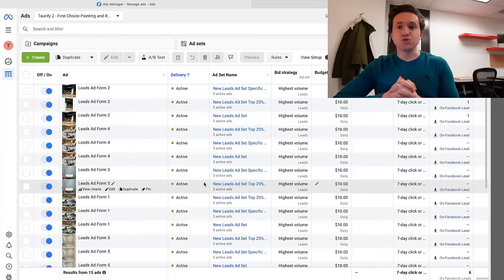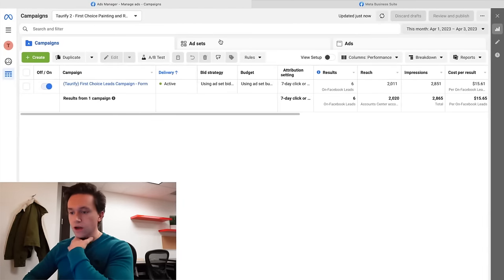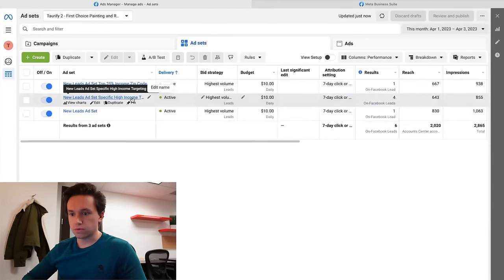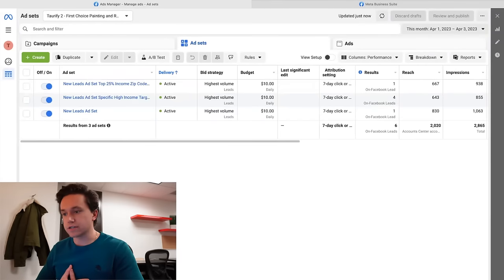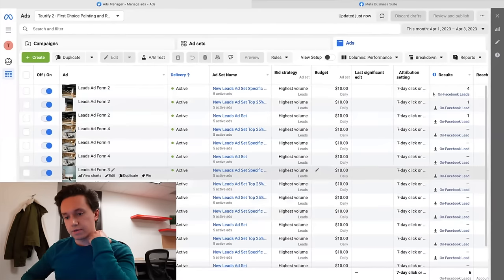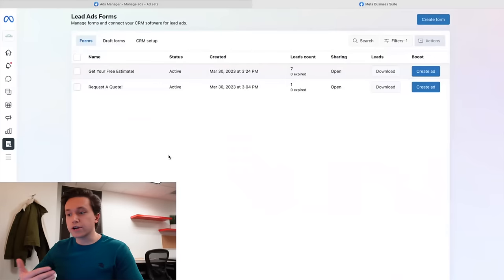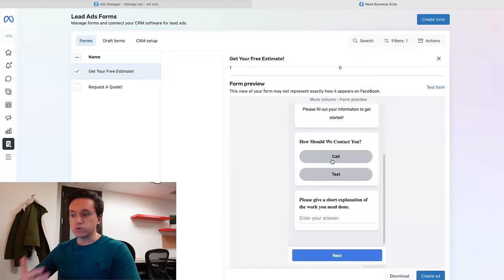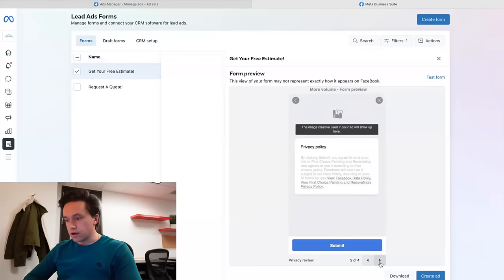How I Run Facebook Ads For A Painting Business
I ended up making a part 2 to this video where I go over the results from this campaign: